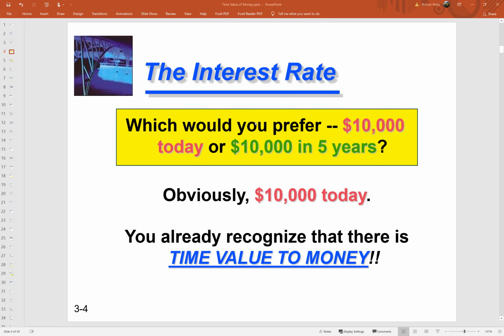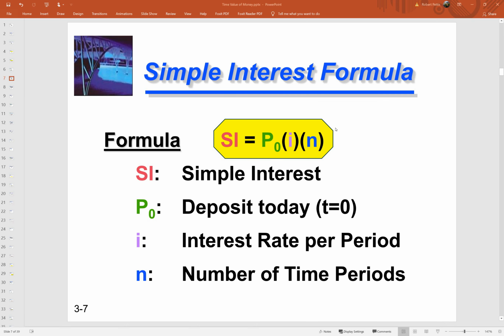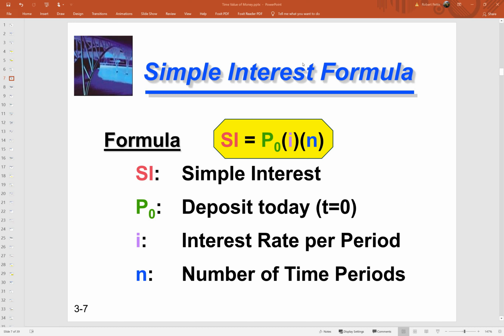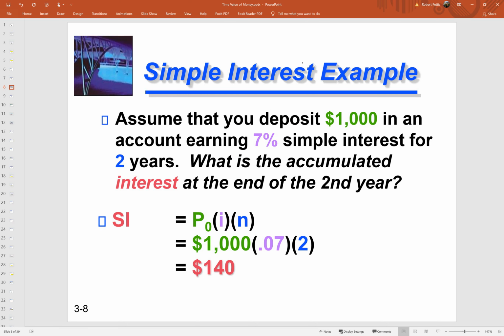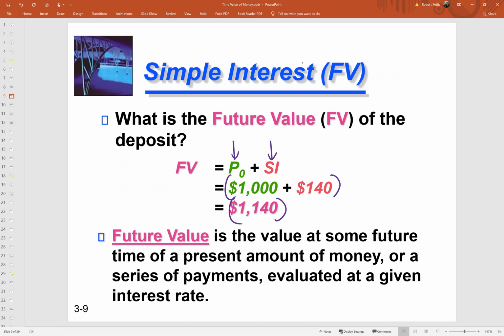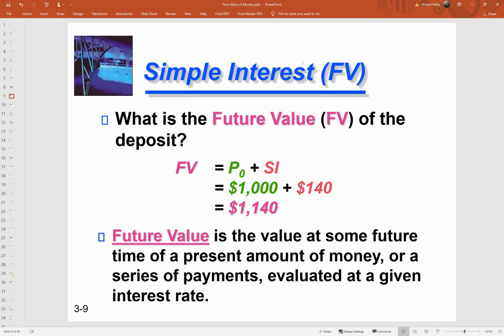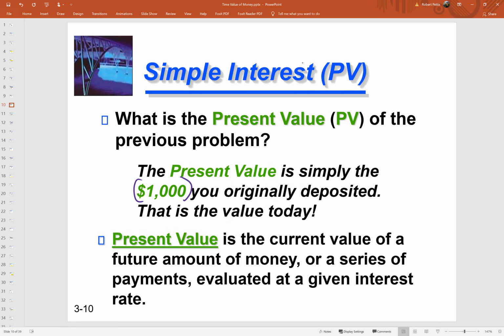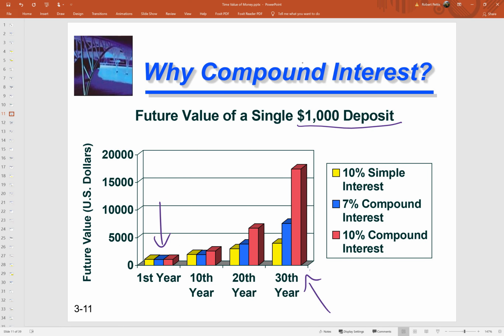Time Value of Money 1